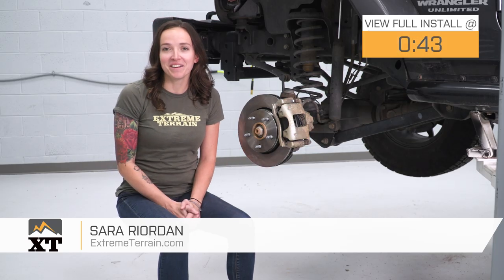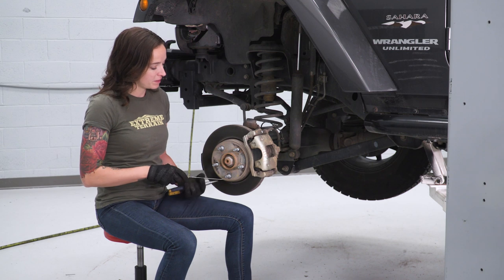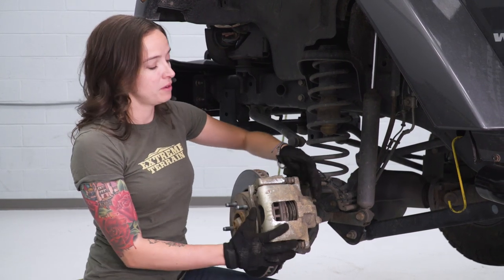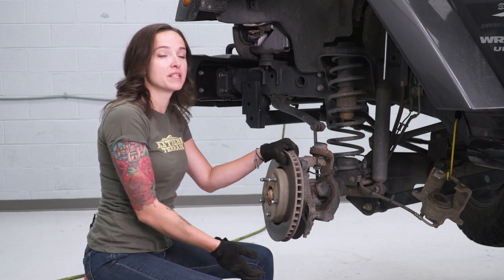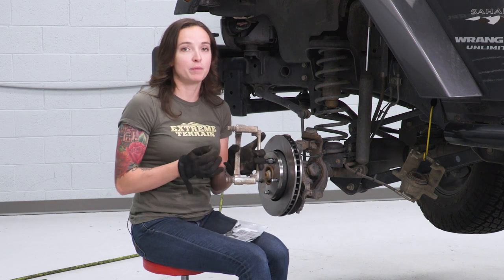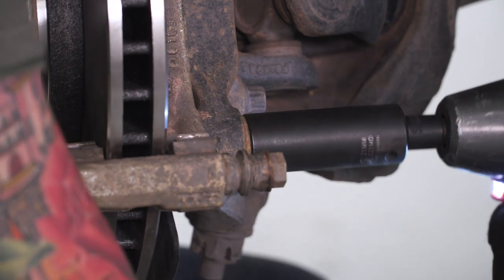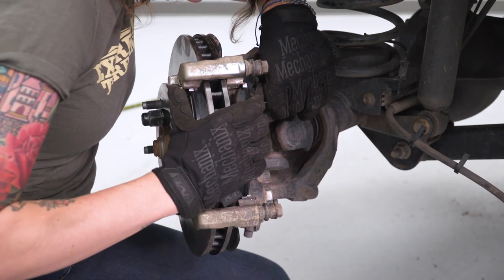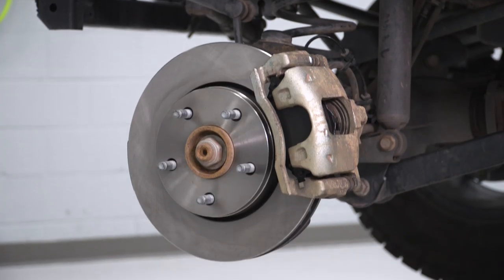Jeep Wrangler JK Power Stop OE Replacement Brake Rotor & Pad Kit - Front Review & Install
Give your Wrangler’s brake performance a boost with the Power Stop OE Replacement Front Brake & Rotor Pad Kit. It has been engineered to help your Jeep stop at the blink of an eye without worrying about brake fade. This makes for dependable braking while you’re out in harsh environments.

These Power Stop OE Replacement rotors come with a blank face design for a cleaner look. They also feature a vented design which ensures faster cooling and more efficient brake applications.

These OE rotors have been manufactured from industrial-grade iron which makes it impervious to cracking and warping when under intense braking applications. They also come with a natural finish to add to your Jeep’s stunning appearance.

The brake pads in this OE Replacement brake kit are made out of smooth and highly-durable ceramic which ensures consistent friction all over the pads to prevent brake fade from occurring. And to ensure that these pads work well with new or existing rotors, they have been thermal-scorched. This ensures that this kit provides incredible and long-lasting braking power.

The ceramic brake pads included in this kit produce significantly less dust than factory pads. They also include integrally molded shims which ensure a virtually no-noise braking performance.

This front brake kit directly replaces your Wrangler’s stock rotors and pads. It bolts directly to your vehicle in under three hours with the use of basic hand tools.

This OE Replacement Brake Rotor & Pad kit includes 2 front rotors, 2 front driver side pads, and 2 front passenger side pads. This kit also includes all the necessary hardware for a simple installation on your Jeep.

The Power Stop Brake Rotor and Pad Kit is covered by a 90-day/3,000-mile limited warranty. It doesn’t cover failures of components due to disc thickness variation (DTV) or normal wear. For more information on this coverage, please visit the manufacturer’s